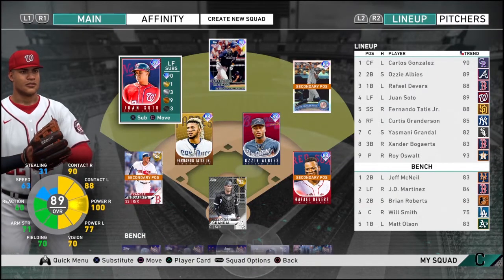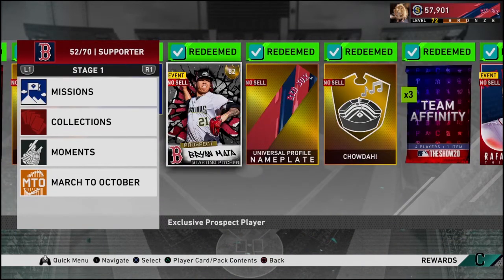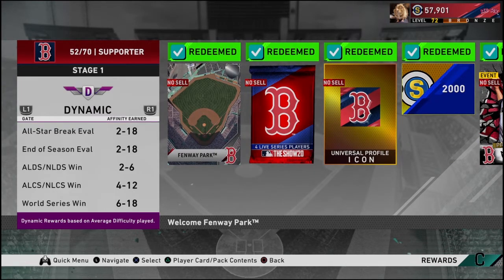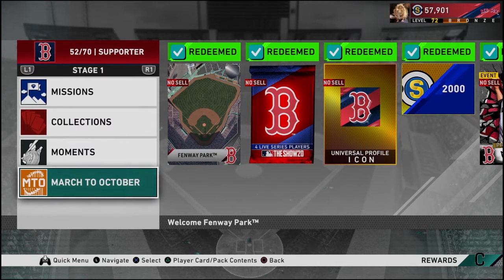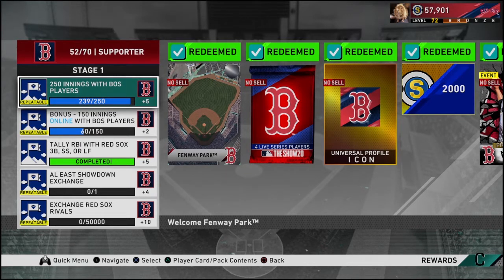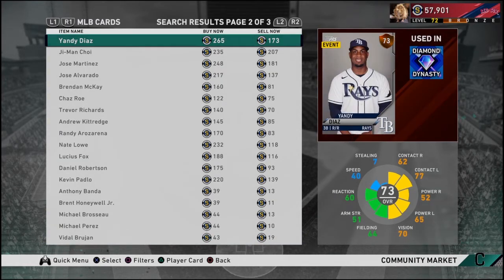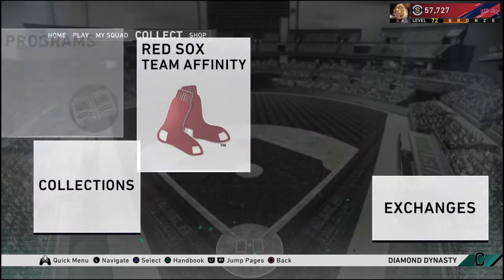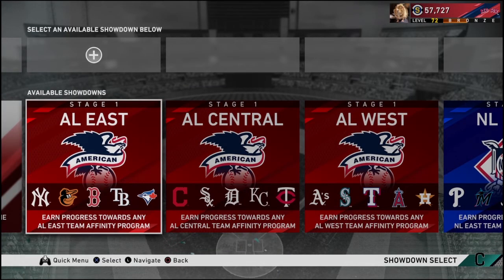Completing Team Affinities for all budgets and skill levels!!! (MLB: The Show 20 Diamond Dynasty)